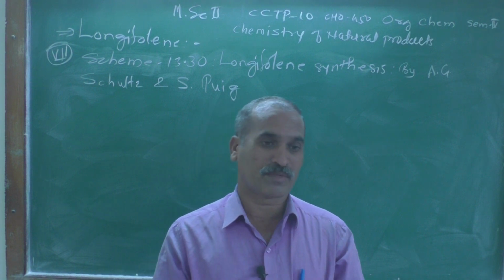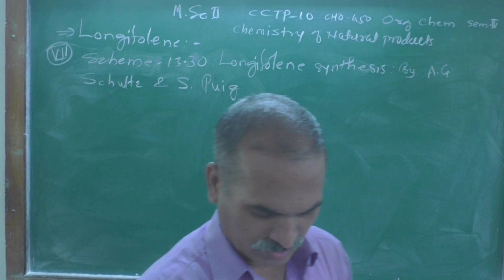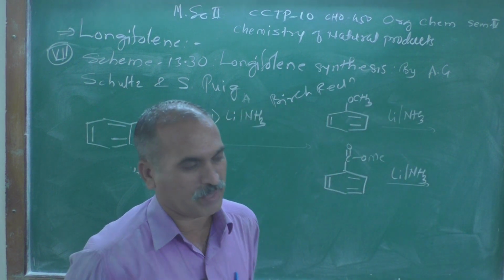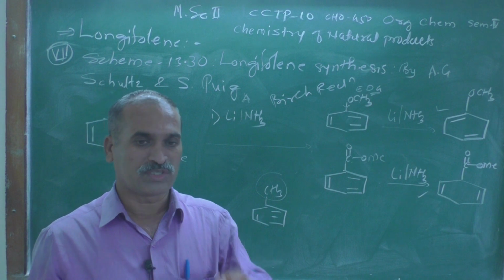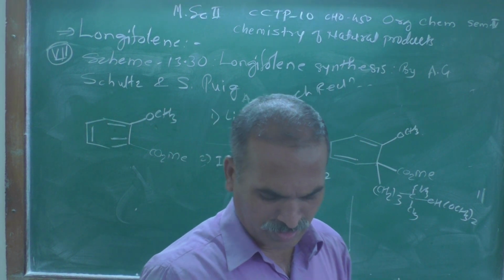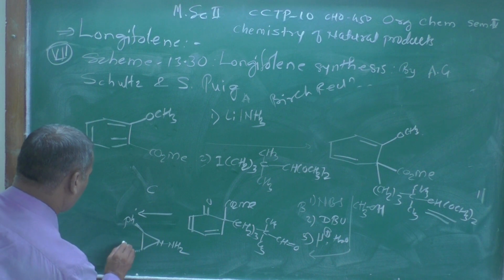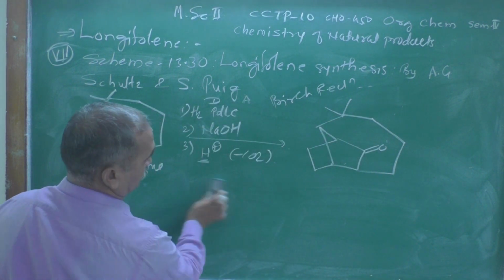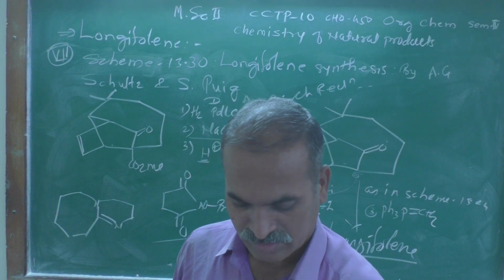Lect-12 M.Sc. II Sem-IV Org Chem CCTP-10 CHO-450 ( Chemistry of Natural Products) (Longifolene)